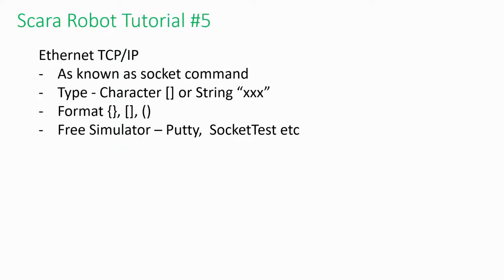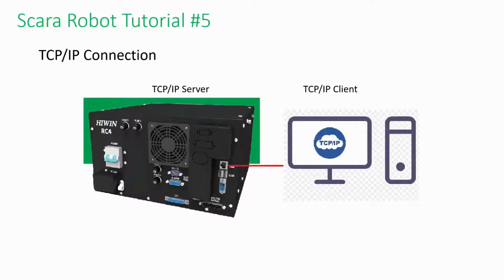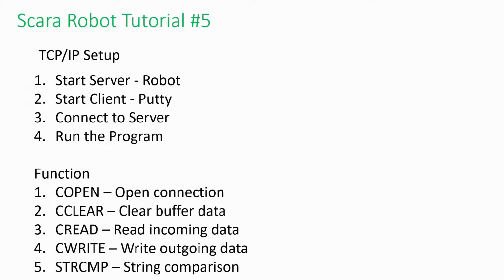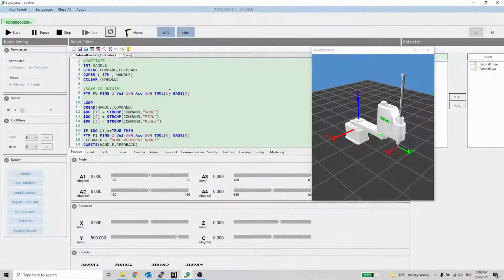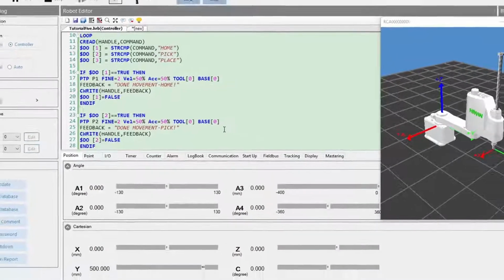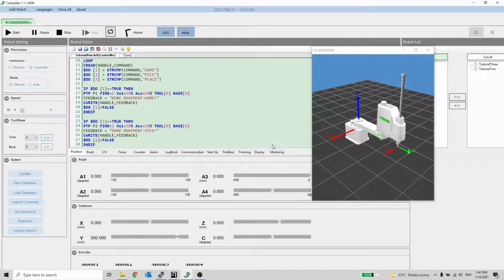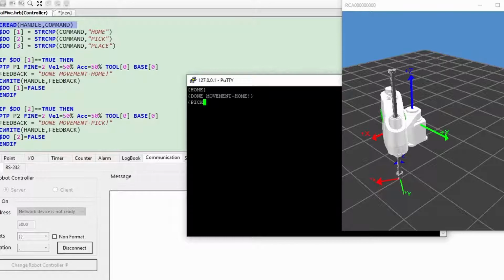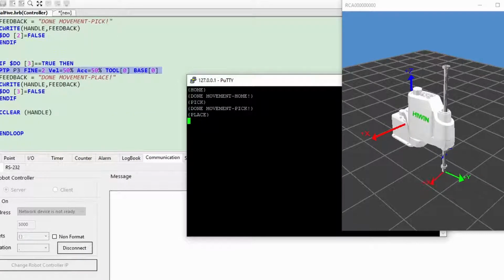Hướng dẫn sử dụng Robot Scara P5: HIWIN Scara Robot Tutorial 5 Ethernet Command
Video giải thích Robot HIWIN Scara với giao tiếp Ethernet TCP / IP. Liên kết sau là chương trình, bạn có thể tải xuống và mở qua Notepad:

SCARA là giải pháp hoàn hảo cho các ứng dụng gắp-đặt và lắp ráp yêu cầu hoạt động nhanh trong không gian mặt phẳng ngang

Tải trọng : 5 kg - 10 kg
Tầm hoạt động tối đa: 400mm - 800mm
J3: 200mm - 400mm

Công ty được thành lập từ năm 2002 - Tự Hào là nhà Đại Diện và Phân Phối Độc Quyền Hiwin Tại Việt Nam từ Năm 2007

Công ty chúng tôi chuyên phân phối & cung cấp độc quyền dòng sản phẩm ROBOT SCARA RS series chính hãng từ nhà sản xuất Hiwin xuất xứ Taiwan tại thị trường Việt Nam.

Được sử dụng rộng rãi trong các ngành công nghiệp nhựa, ô tô, điện tử, dược phẩm và thực phẩm
Thích hợp cho các ứng dụng
Lắp ráp
Gá kẹp
Đo lường, kiểm định
Gắp xếp/ Đóng bao
Phủ, Sơn, Dán keo
Khác...

Công ty thành lập từ năm 2002
Tự Hào là nhà Đại Diện và Phân Phối Độc Quyền Hiwin Tại Việt Nam từ Năm 2007
✔ Sản phẩm Hiwin có độ tin cậy cao là sự lựa chọn tốt nhất cho các loại hình công nghiệp hoá , tự động hoá như : máy CNC thế hệ mới, máy gia công cơ khí , máy chế biến gỗ,…

✔ Có giấy chứng nhận độc quyền và C/O ( xuất sứ) của Hiwin.

✔ Hiện chúng tôi luôn có sẵn các dòng sản phẩm tại VietNam như:
- Thanh trượt dẫn hướng, Vitmebi , Động cơ AC servo ,Trục tròn trơn, Gối đỡ,và khớp nối cứng, tròn...
☎ Mr.Tuấn Anh 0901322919 Zalo, Viber, Line, Telegram...
VPHN: Số 42, ngõ 182/117 đường Phú Diễn, phường Phú Diễn, quận Bắc Từ Liêm, Hà Nội